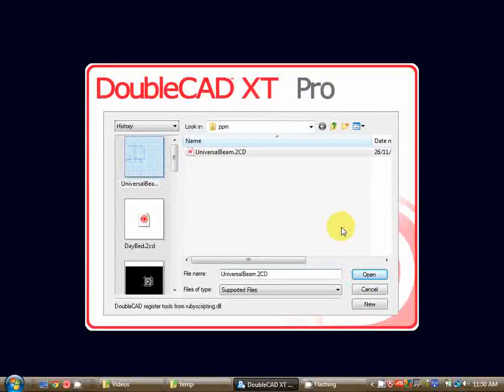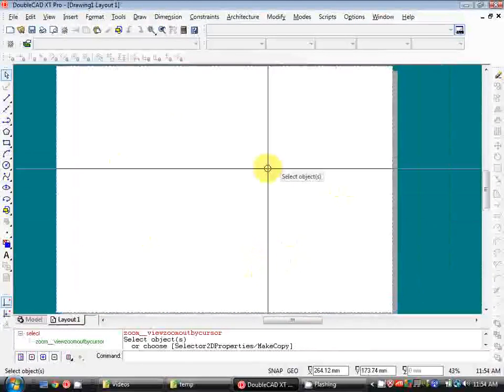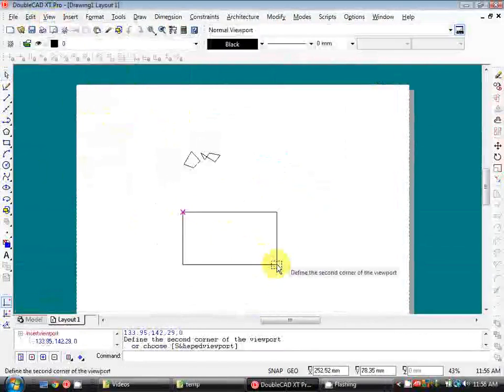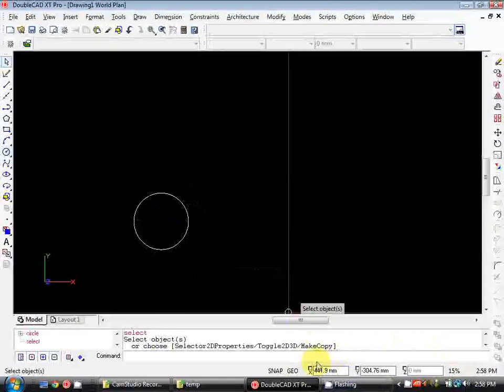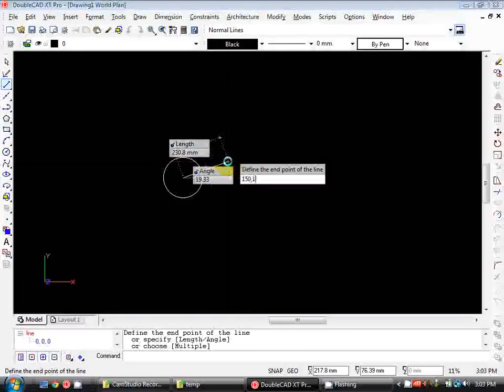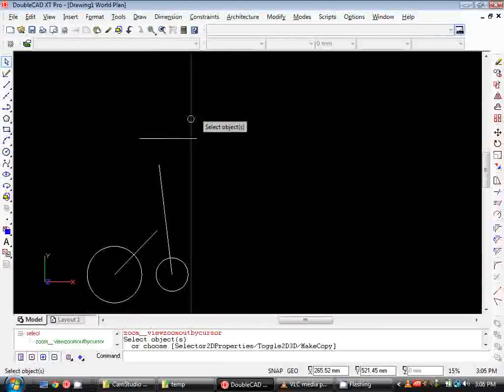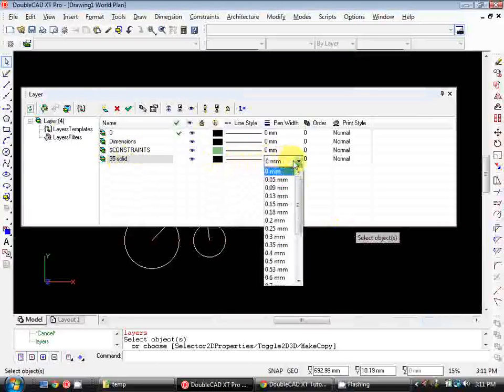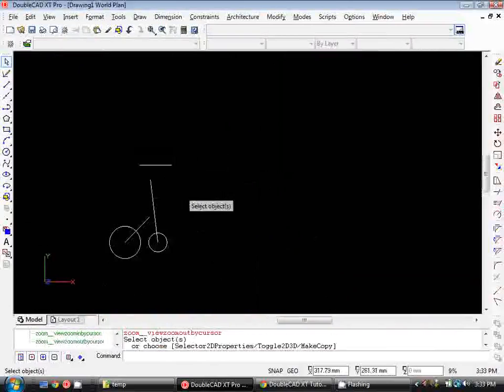DoubleCAD XT Tutorial - Part 1 Interface, Toolbars, Coordinates, Layers, Properties *REVISED**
*Updated - Trimmed a few un-necessary parts from the video and made it about 4 minutes shorter than the original*

This tutorial series will take users through the basics of drafting up a timber workbench using DoubleCAD XT. They are designed to run through the basics of using a cad program. These are my very first video tutorials so it was a big learning experience for me, I hope they are for you as well.